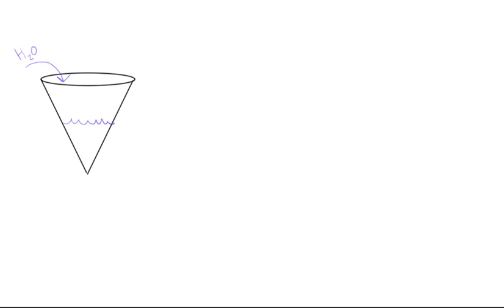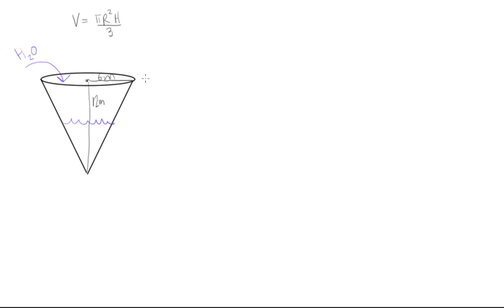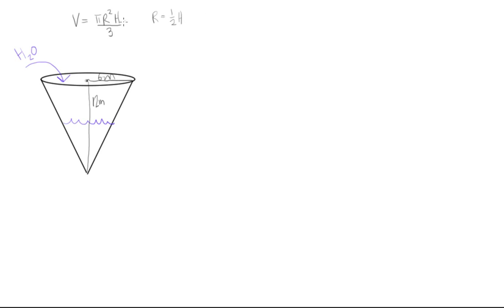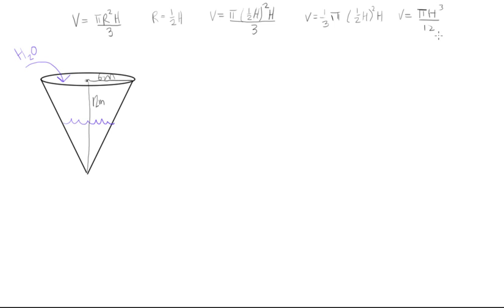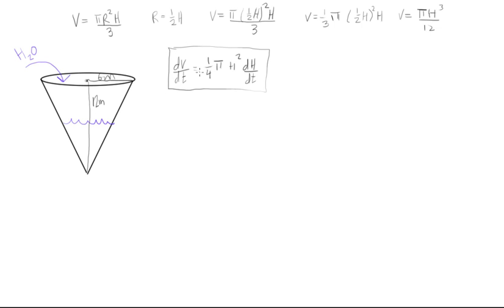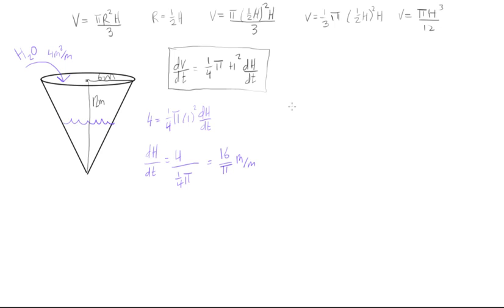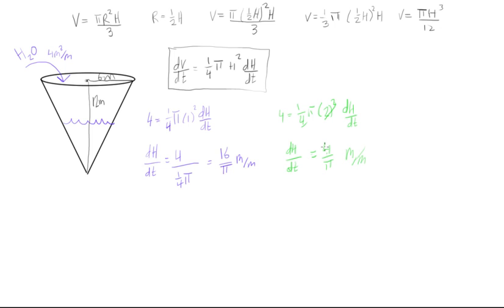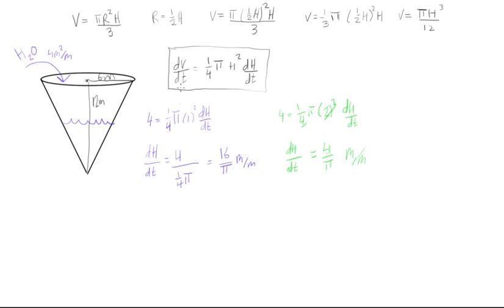Related Rates: Water fills a conical tank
Calculus Tutorial: Related rates: Related Rates: Water fills a conical tank